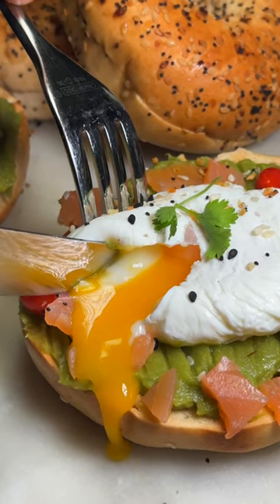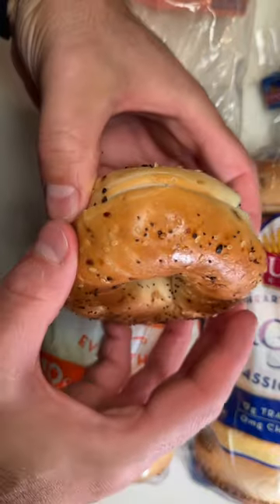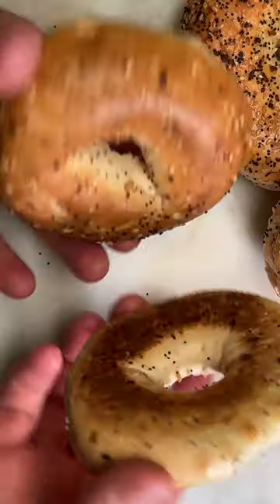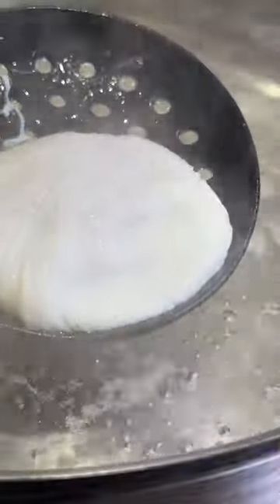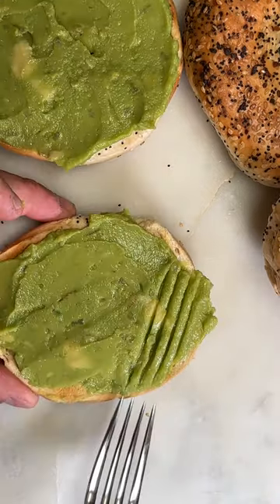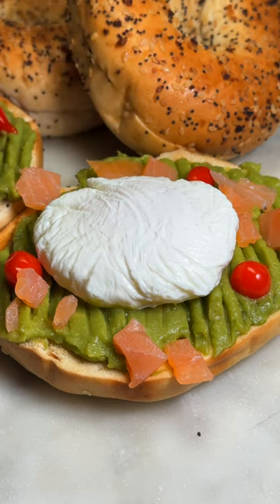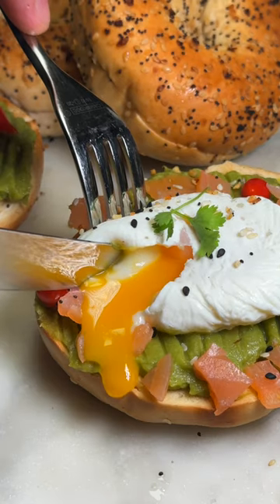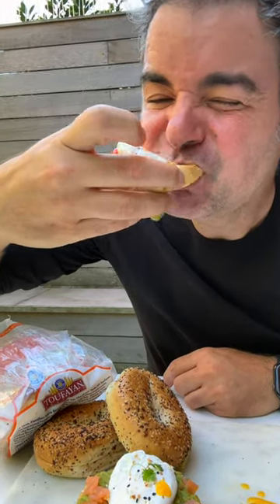Toufayan Avocado Breakfast Bagel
Make some ooey gooey deliciousness right in your kitchen, with some hearty Toufayan bagels, to satisfy your hunger in the morning.